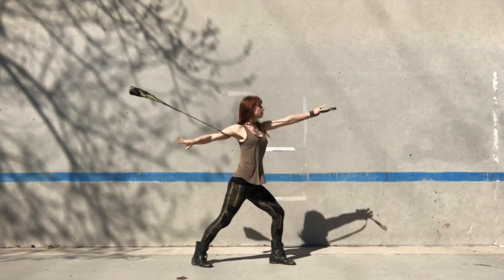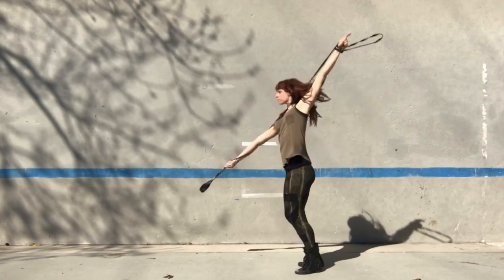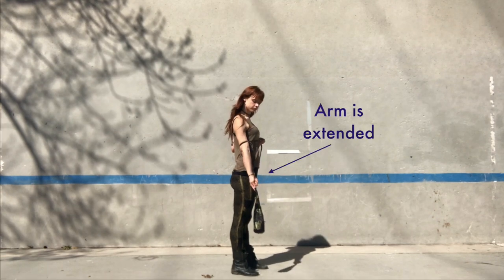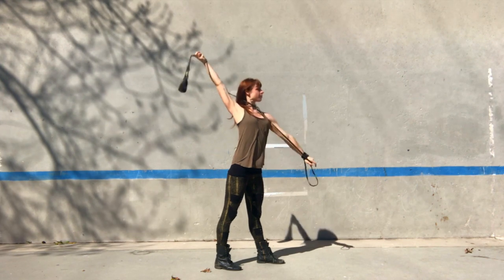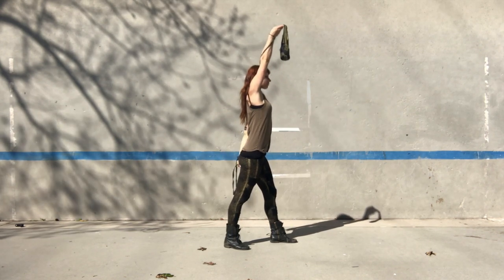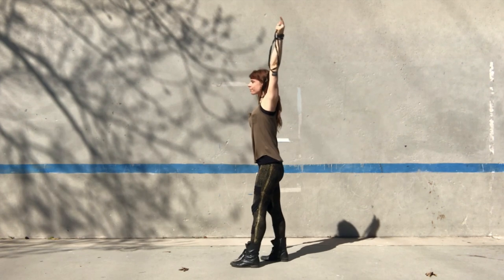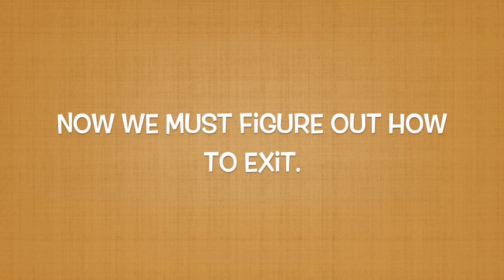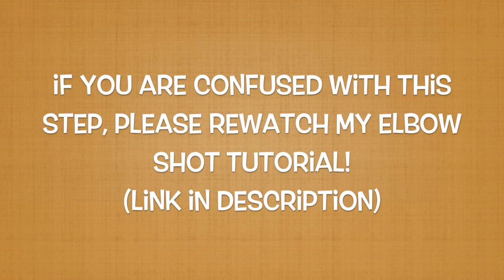Rope Dart Tutorial | Windmills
✦Flow Inspirations appearing in this video: Ryan Vollmer